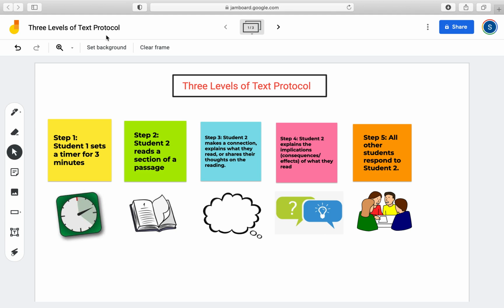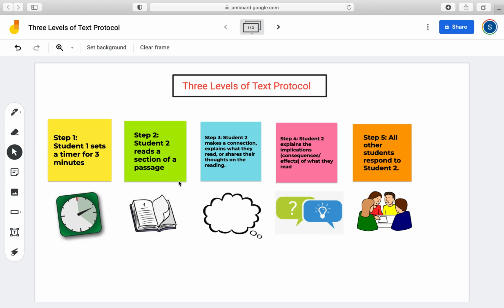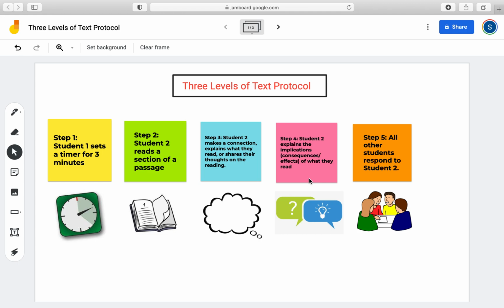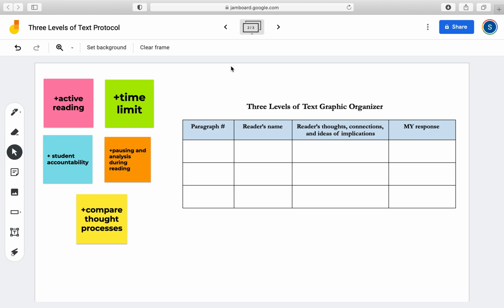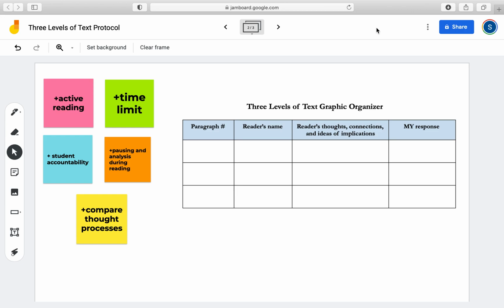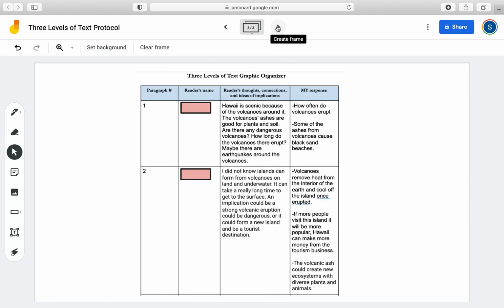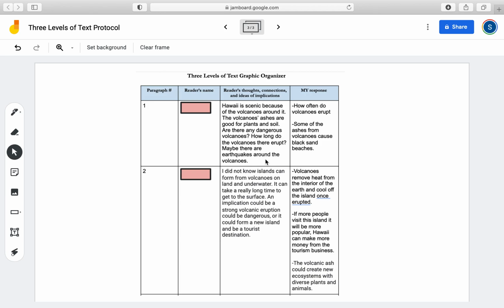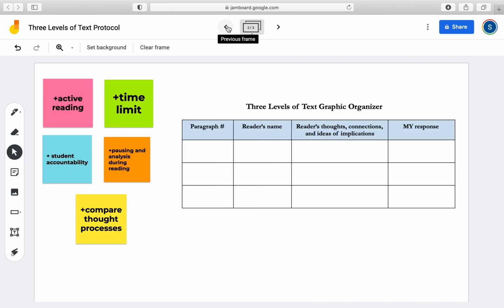Three Levels of Text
This video will review how to use the three levels of text protocol. There is also a graphic organizer attached to help facilitate this process with students.